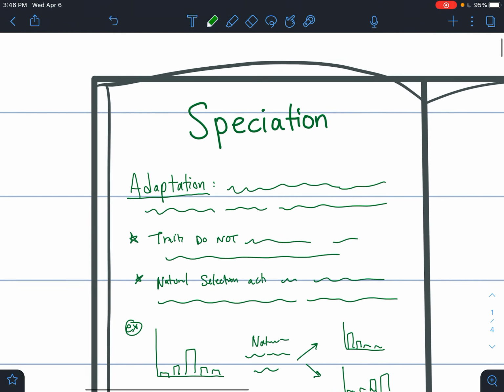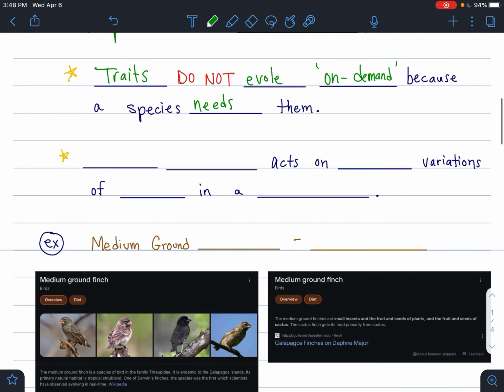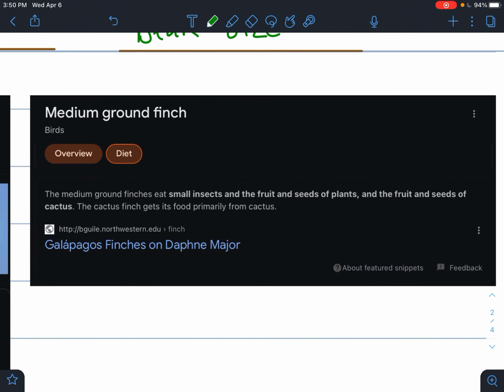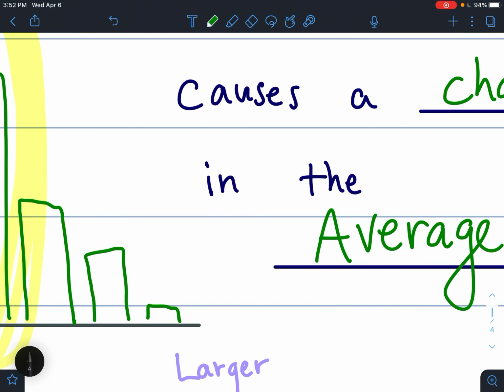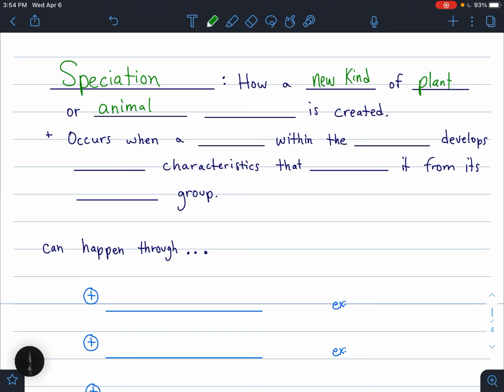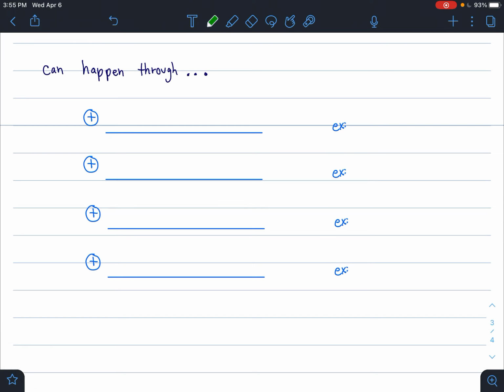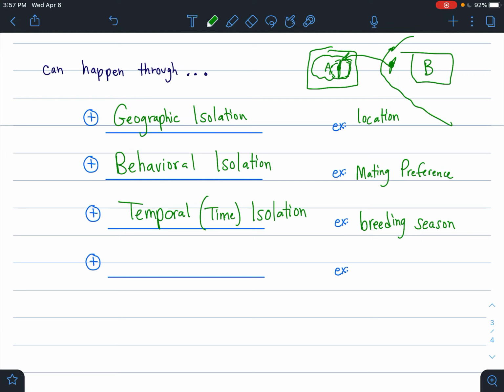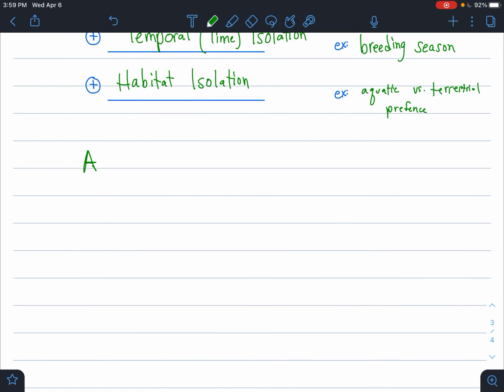Speciation SciNB VideoNotes